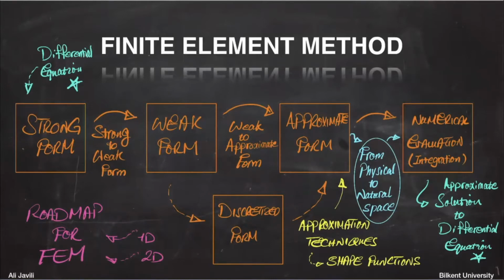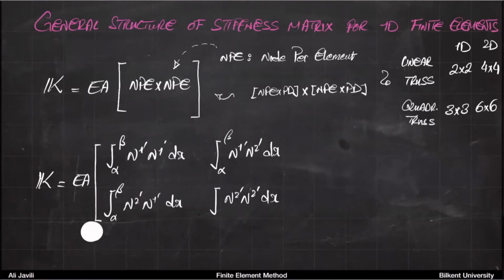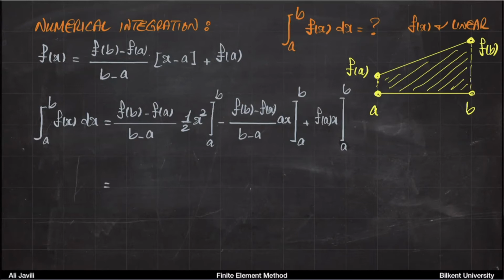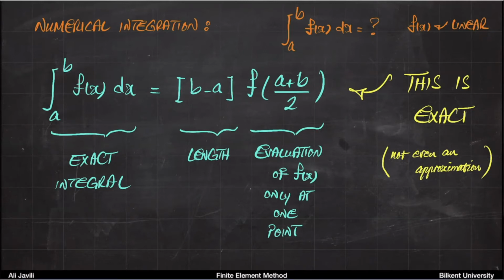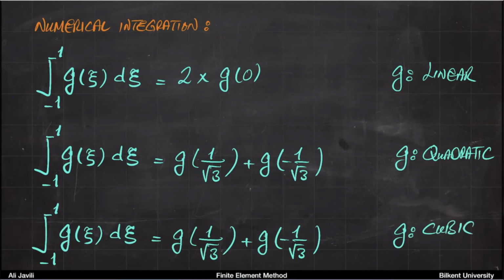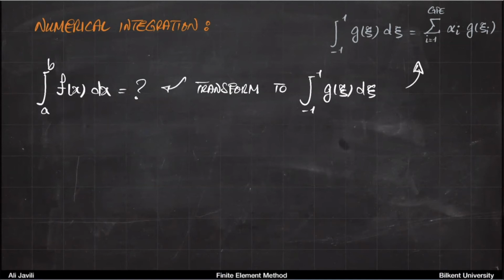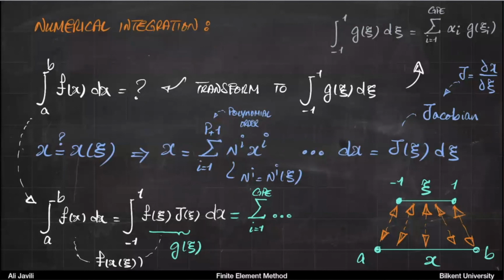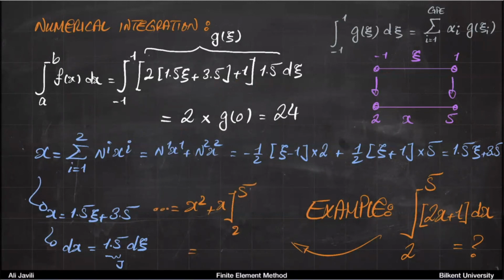Lecture 16 - 1D FEM (viii) ... Numerical Integration and (Gauss) Quadrature Rule (i)